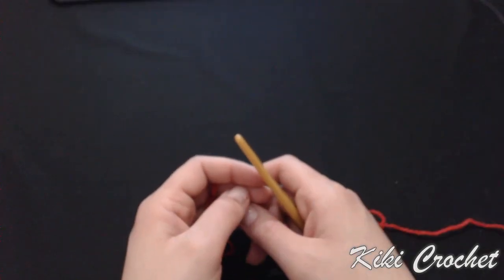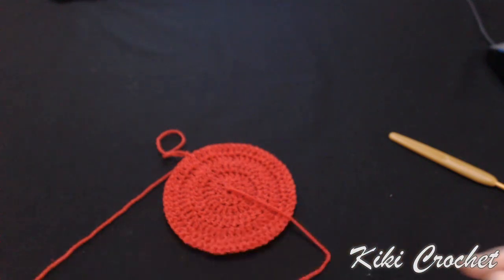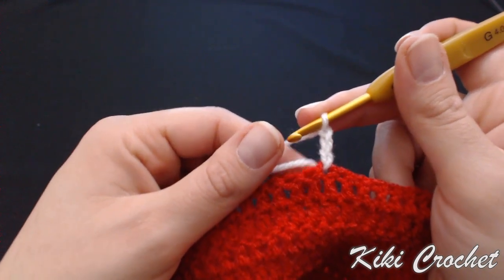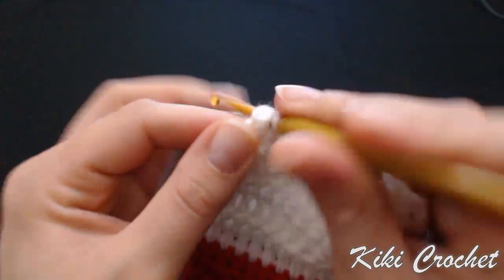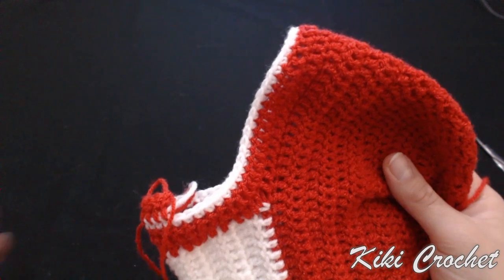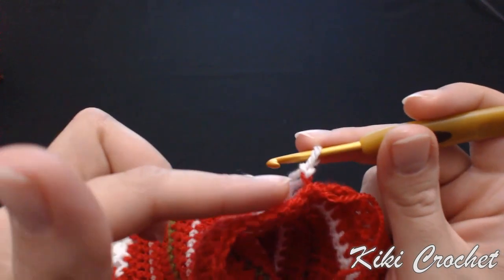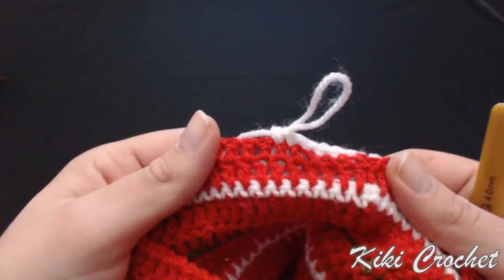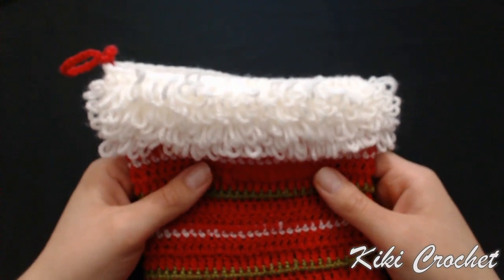Crochet Christmas Stocking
In this video we're going to learn how to crochet a Christmas stocking!!
Enjoy and Happy Holidays to everyone! :D